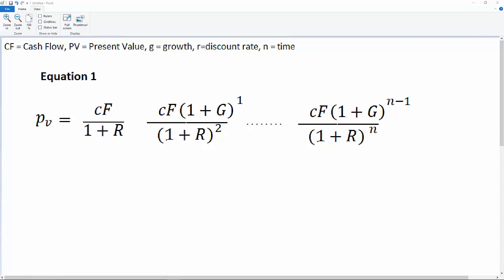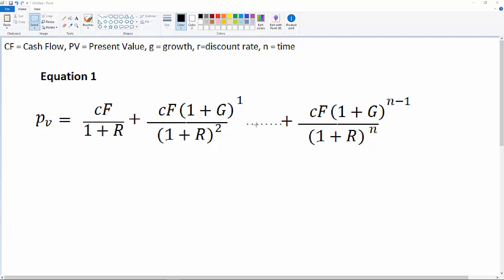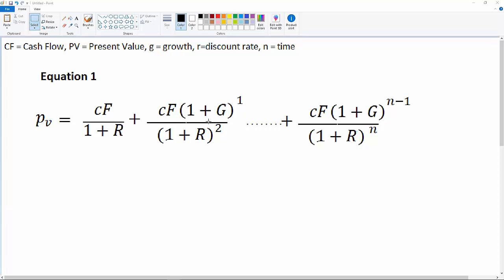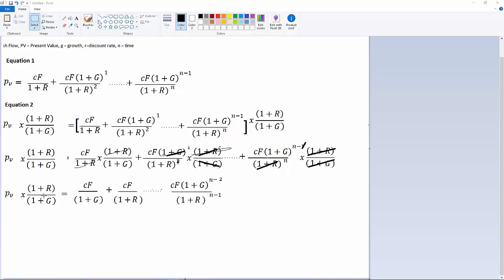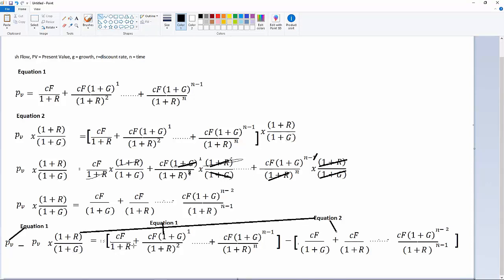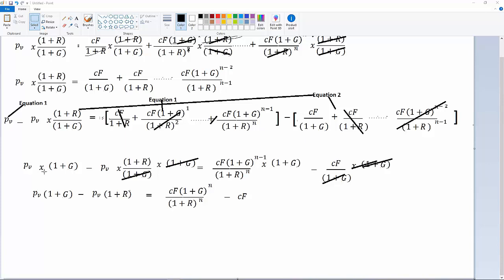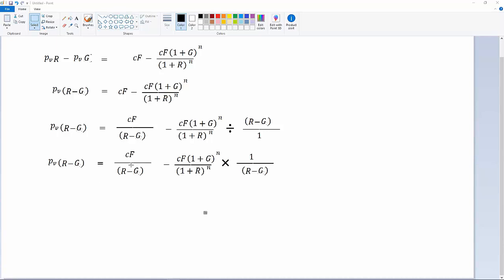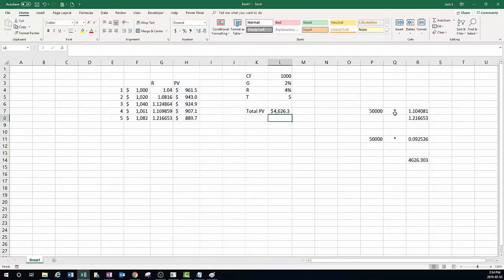Financial Education: A Step by Step Process, Proving the Growing Annuity Formula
We expand on our growing perpetuity proof. This video does the proof of the growing annuity formula. This is a fundamental theory in finance, and it is important to understand the calculation in order to understand present value.